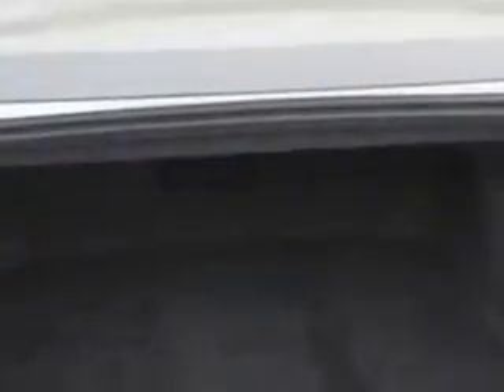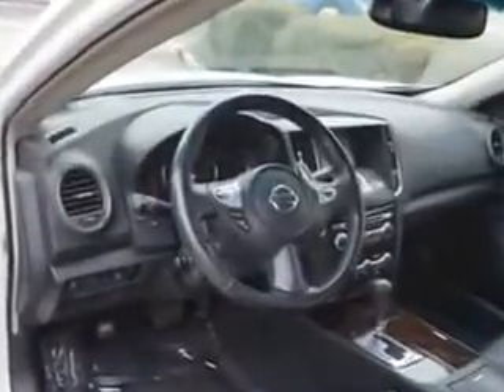2011 Nissan Maxima Edison Nissan Edison, NJ 08817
Nissan Maxima You will love this White Nissan Maxima 3.5 SV 4dr Sedan, equipped with a 6 Cylinder engine and a cvt transmission.
MILES: 47,663
VIN:1N4AA5APXBC862983

Edison Nissan
401 Route 1 South
Edison, New Jersey 08817